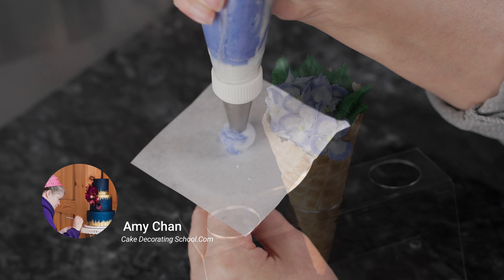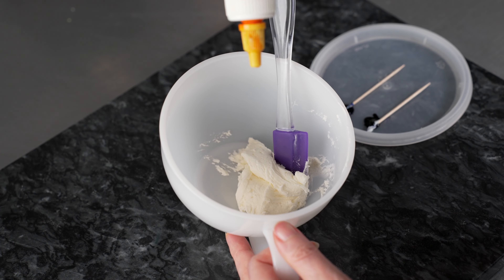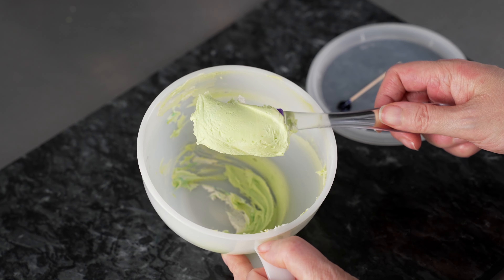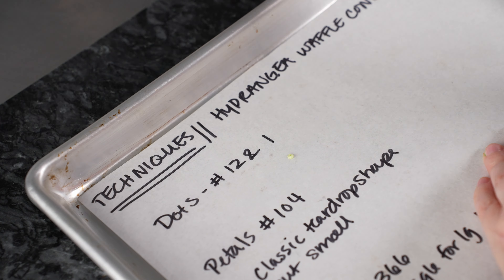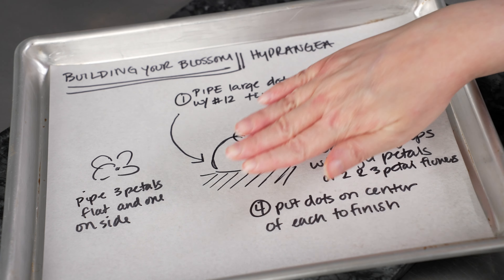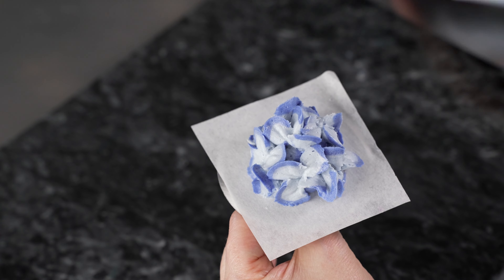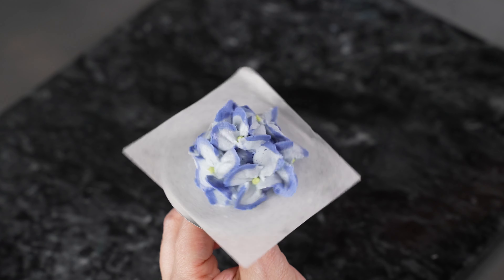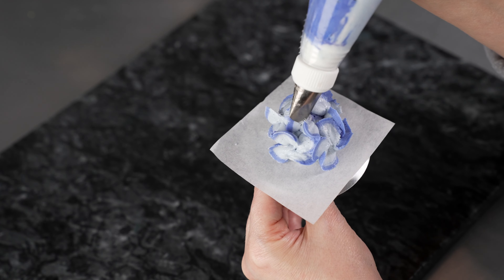How to make buttercream hydrangeas flower cone [ Cake Decorating For Beginners ]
In this video we will show you how make hydrangeas Waffle Cone Bouquets!  These lovely treats are a great way to practice your piping skills and show off your results.

Chapters
Intro 00:00
Color Mixing 00:19
striping piping bag 04:50
Piping bags and tips 07:29
Technique breakdown 08:01
Building the flower breakdown 09:57
Piping hydrangeas on nail 11:35
Piping hydrangeas bud on nail 14:45
Putting the cone together 16:04

Cone Stand(similar to one we are using)

Video on how to make the base of the cone